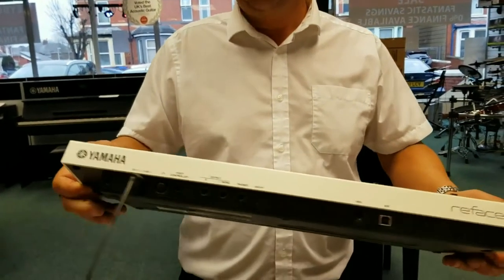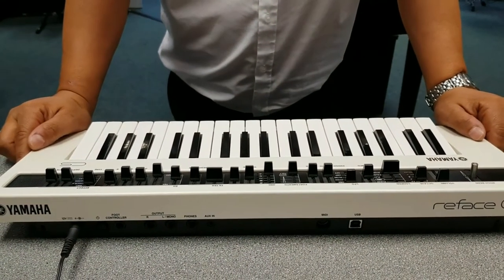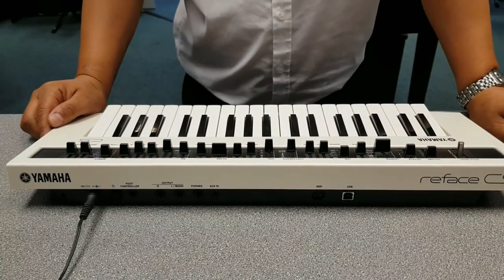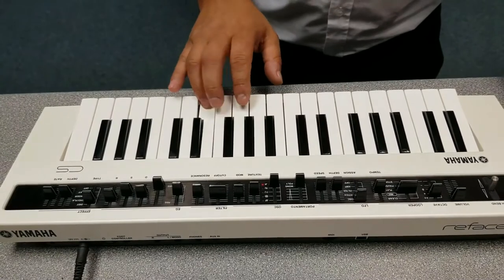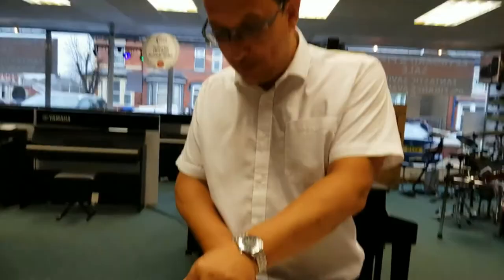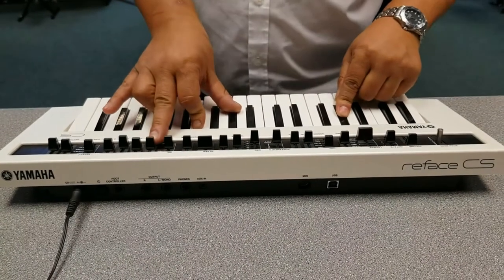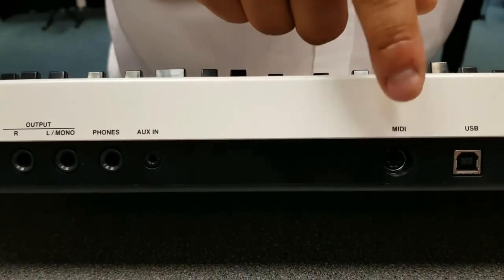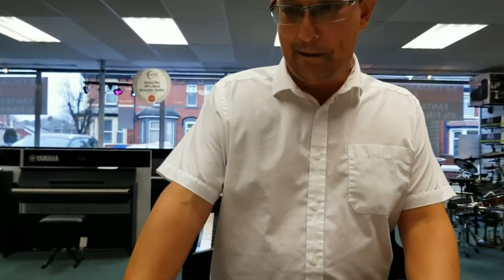Yamaha Reface CS - Rimmers Music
Barry over at our Blackpool store reviews a Yamaha Reface CS. How great does this look! What a fantastic review from Barry!

For more information on this Yamaha Reface CS, please call our Blackpool store on 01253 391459.